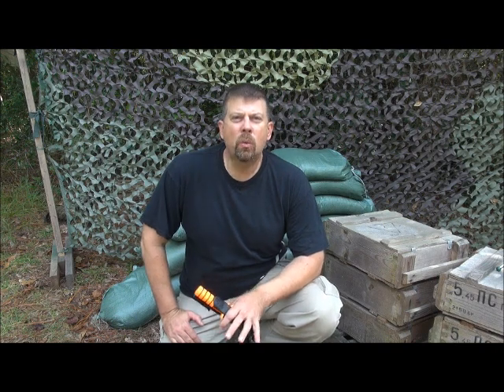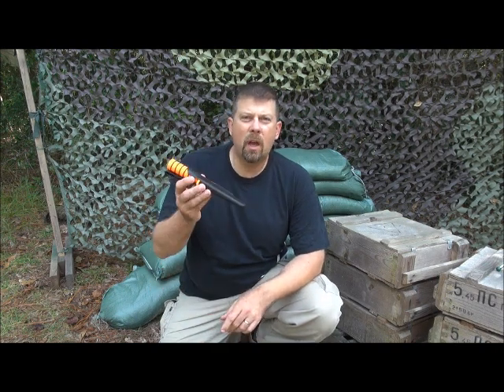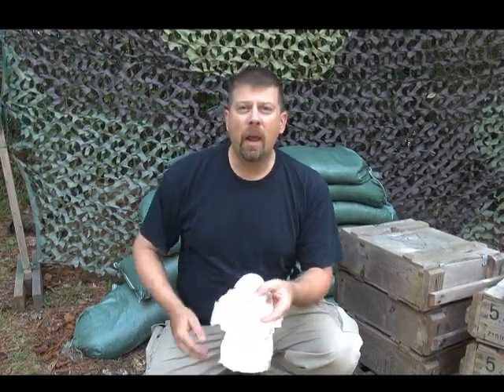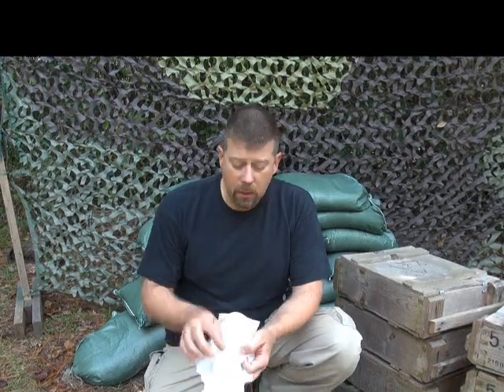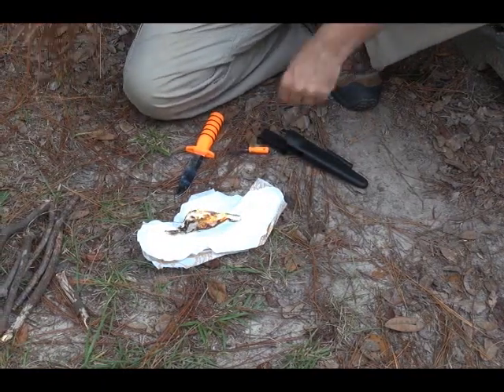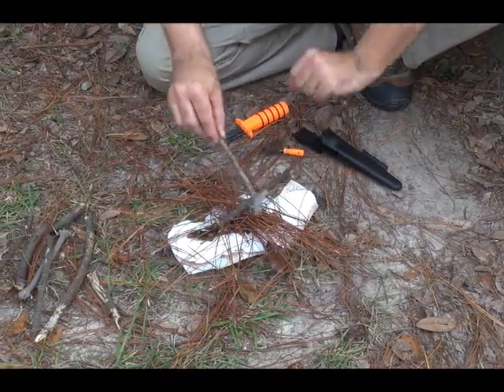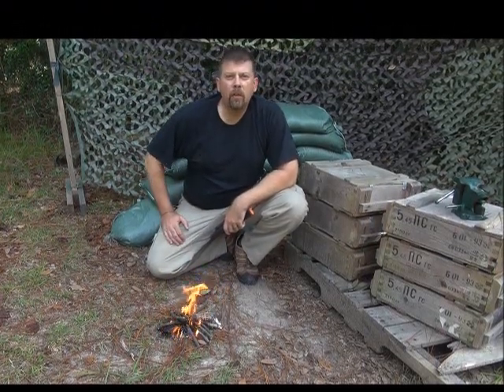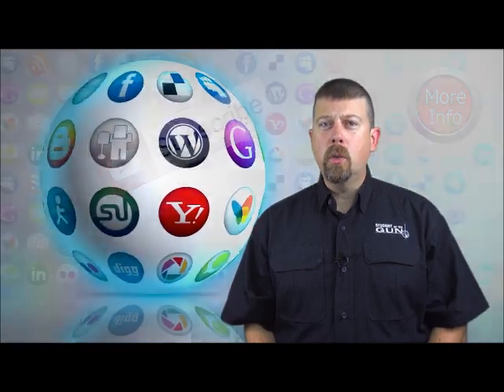Cold Steel Survival Edge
Emergency Fire Starting with Cold Steel Survival Edge knife and something special.

Student of the Gun is the #1 source for education, enjoyment and enlightenment of real-world firearms including: training, videos, radio, books and articles. A beginner once, a student for life.

Being a Student of the Gun is not about being a novice or beginner. Student of the Gun represents a lifelong journey of education, enlightenment and the enjoyment of firearms. Each episode will introduce the viewer to new and interesting firearms as well as the latest gear to go with them.

We will travel throughout the United States, seeking the advice and expertise of the best firearms trainers available. Sometimes deadly serious, sometimes just for fun, Student of the Gun will always strive to educate and entertain our viewers while offering them an insiders' look at the worlds of firearms.

Paul G. Markel has worn many hats during his lifetime. He has been a United States Marine, police officer, professional bodyguard, and small arms and tactics instructor. Markel has been writing professionally for law enforcement and firearms periodicals for nearly 20 years, and has hundreds of articles in print. A regular guest on nationally syndicated radio talk shows, Markel is a subject matter expert in firearms training and use of force.

Markel has been teaching safe and effective firearms handling to students, young and old, for decades and has also worked actively with 4H Shooting Sports programs. Markel holds numerous instructor certifications in multiple disciplines; nonetheless, he is, and will remain a dedicated Student of the Gun.